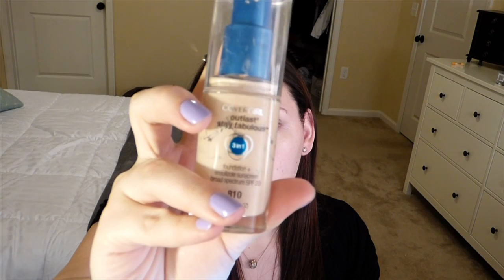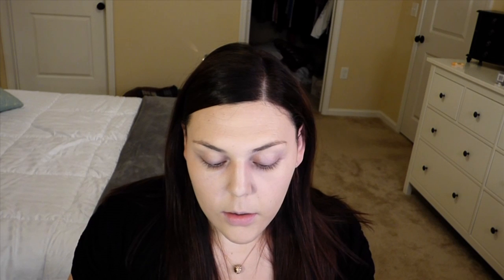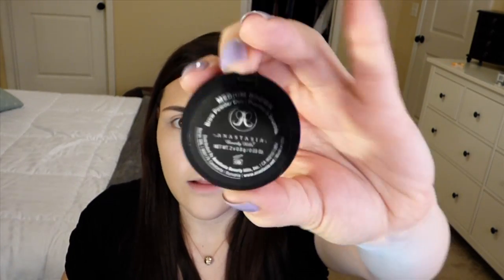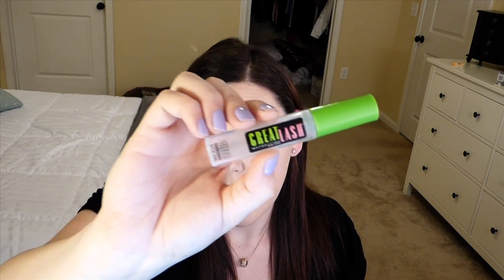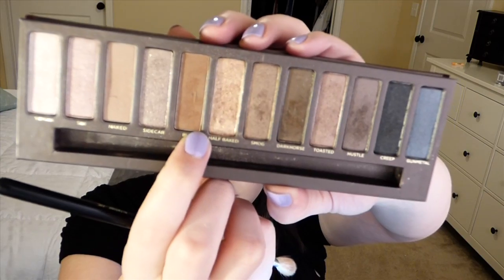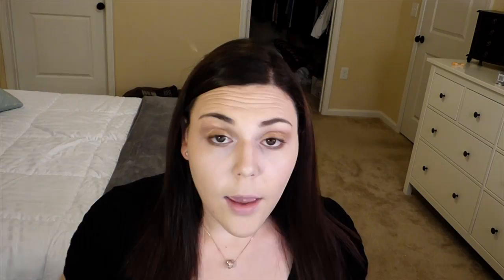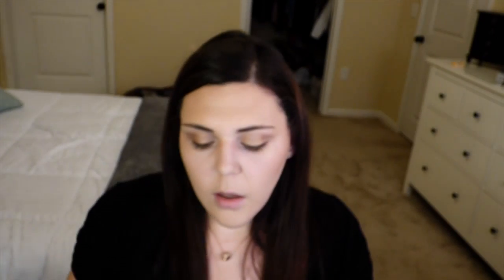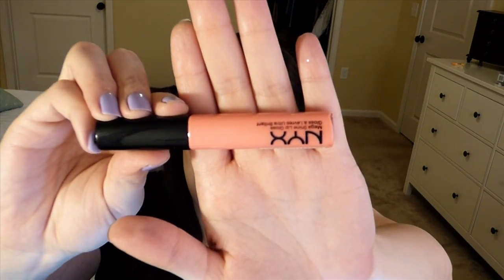My Daily Makeup Routine + Intro!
*Please excuse my dog in the background. He loves to be in whichever room I am in! *

Brushes Used:
Sigma Flat Top Kabuki -- F80 (Foundation)
Sigma Tapered Highlighter --F35 (Under Eye)
Sigma Large Powder -- F30 (Face)
Mac 266 -- (Eyebrow)
Sigma Blending -- E25 (Eyes)
Sigma Eye Shading -- E55 (Eyes)
Mac 214 (Under lash line)
Sigma Tapered Blending -- E40 (Eyes)
Sigma Large Angled Contour -- F40 (blush)
Sigma Duo Fibre -- F50 (Face)
Eco tools -- Domed Bronzer (Bronze)
Real Techniques -- Shading Brush (Brow and inner eye highlight)
Beauty Blender**

Products Used:
Mac Strobe Cream
Covergirl Outlast Stay Fabulous Foundation -- 810 Classic Ivory
Maybelline FIT Concealer -- 15 Fair
Elf Eyebrow Kit -- Medium
Anastasia Brow Powder Duo -- Medium Brown
MAC Shaping Powder -- Emphasize
MAC Mineralize Skin Finish -- Light
Maybelline Great Lash (brow gel)
Naked 1 Palette (Naked, Half Baked, Buck)
Mac Eye shadow -- Phloof!
Naked Pallet -- Naked, Buck, Half Baked
Tarte Smolder Eyes - Brown
Rimmel London Scandaleyes --Nude 005
Maybelline Colossal Volume Mascara -- Waterproof Classic Black
Maybelline Lash Discovery Mini Brush - Waterproof Very Black
Benefit Hoola Bronzer
Milani Baked Blush -- Luminoso 05
Nyx Mega Shine Lip Gloss--  Nude Peach